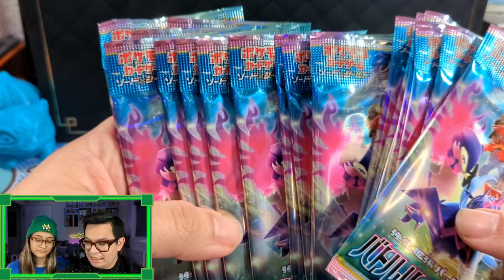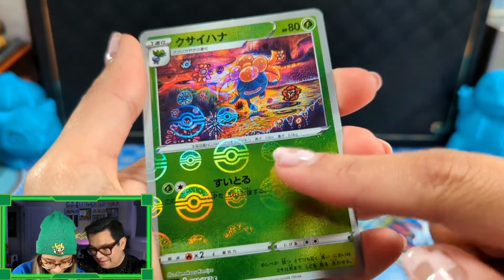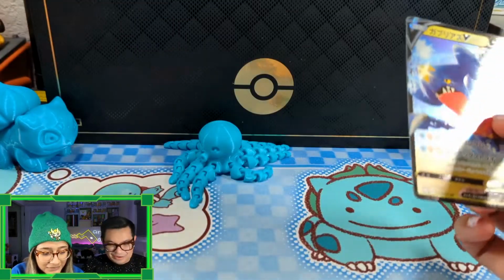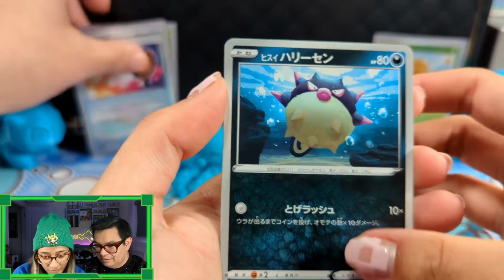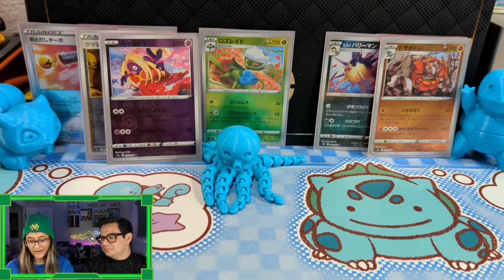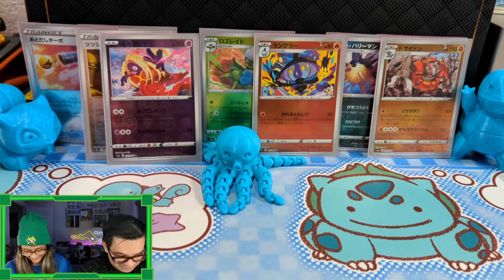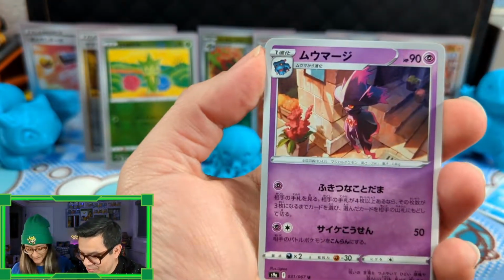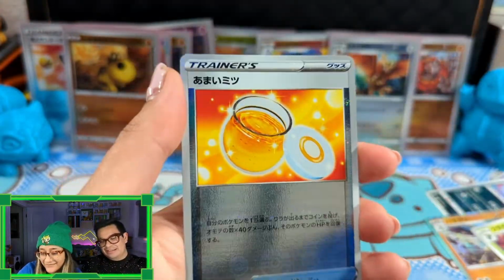Opening *NEW* Pokemon Battle Region Booster Box | Pokemon Japan TCG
The special Japanese Pokemon booster box is here and we are ready to open it. Join us as we search for the all new Hisuian start V and Vstar cards as well as some secret rare character cards. There's also a new kind of Sparkling Pokemon in this set, can we find one!?